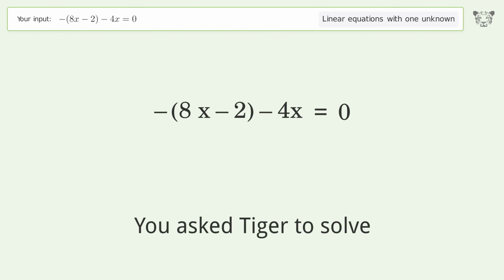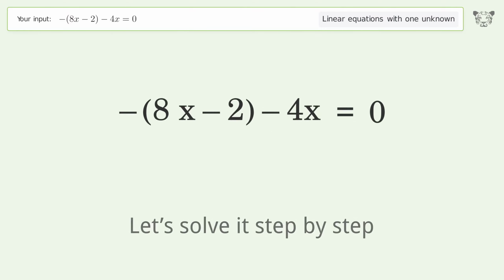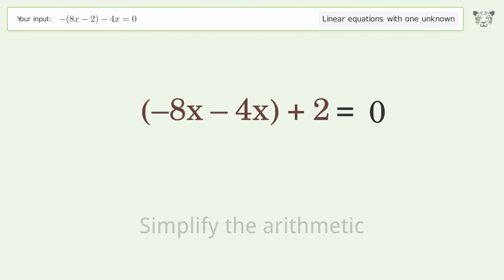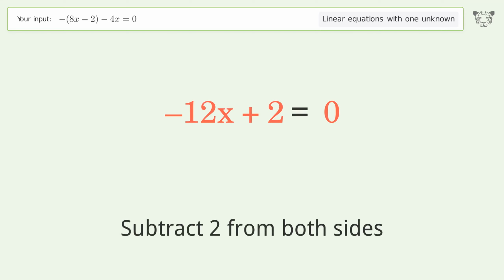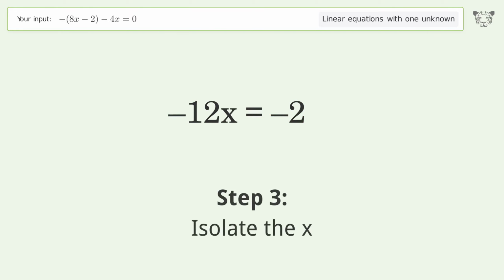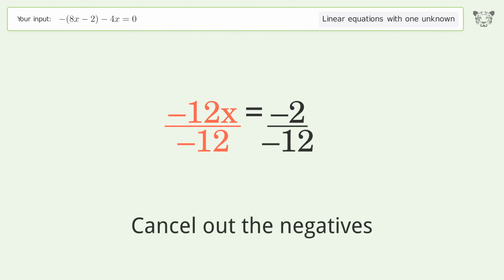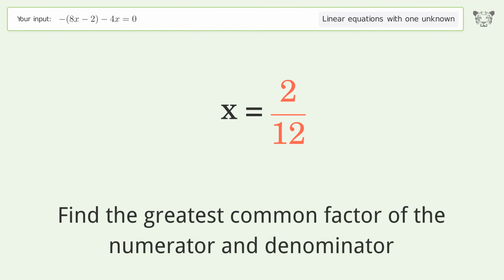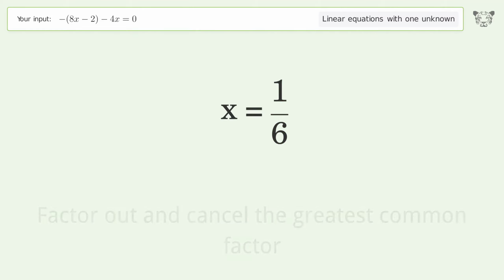Solve -(8x-2)-4x=0: Linear Equation Video Solution | Tiger Algebra